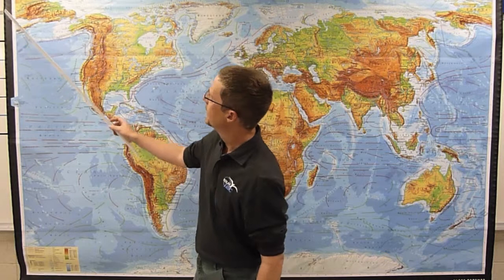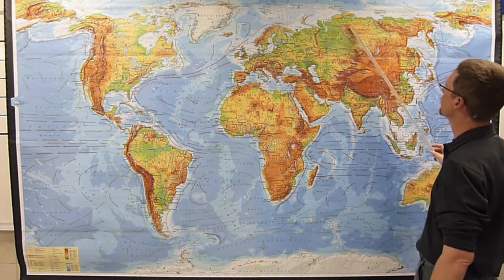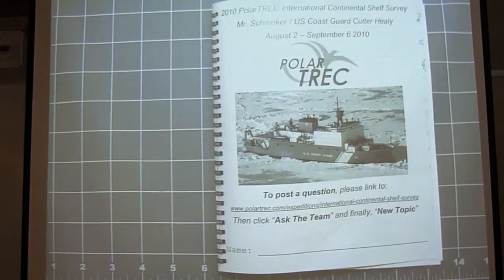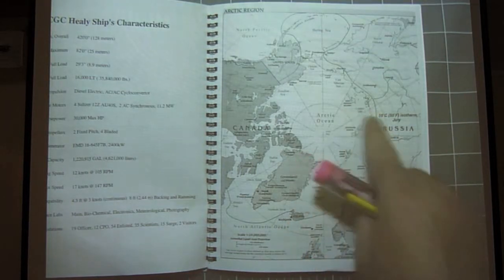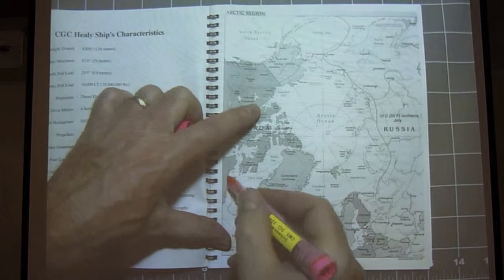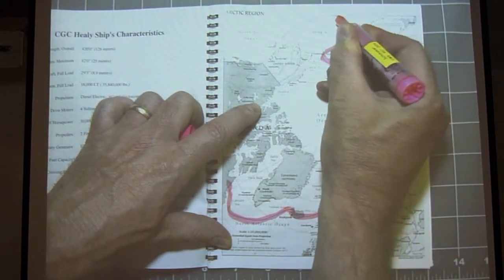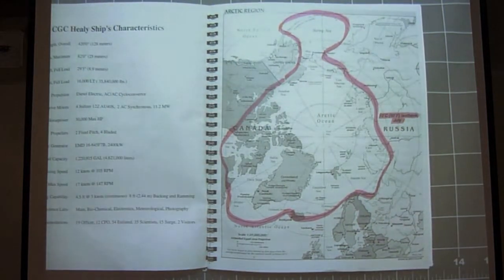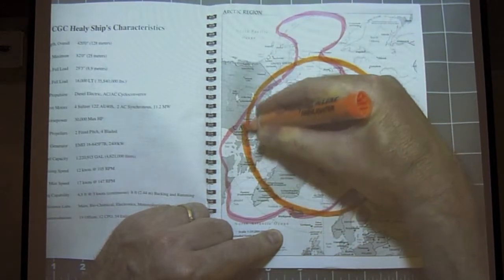What is the Arctic (Definition of Arctic Region)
What are two common ways of defining the Arctic region?